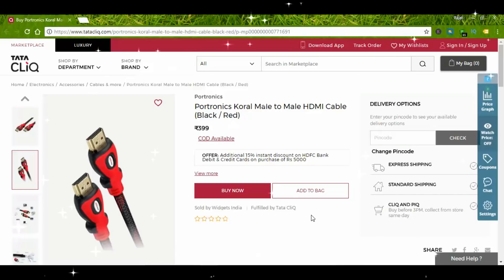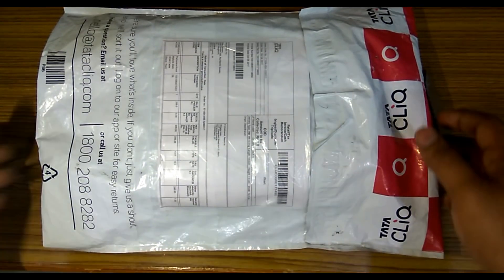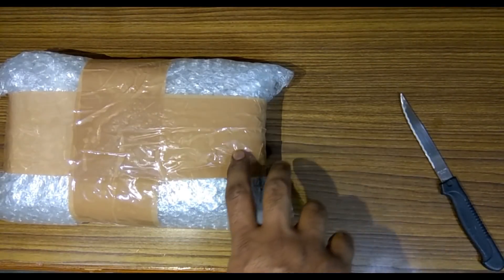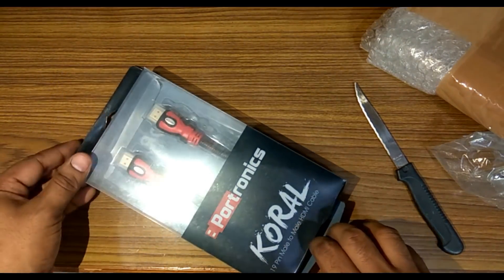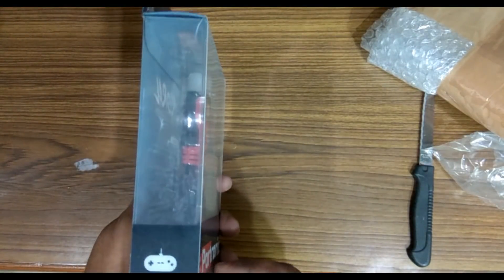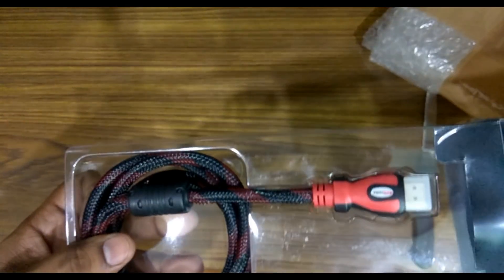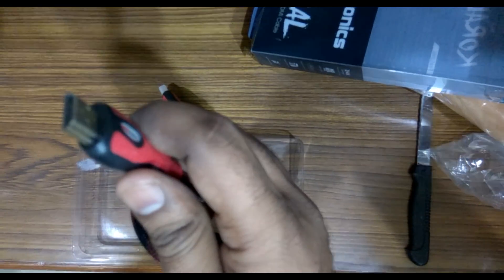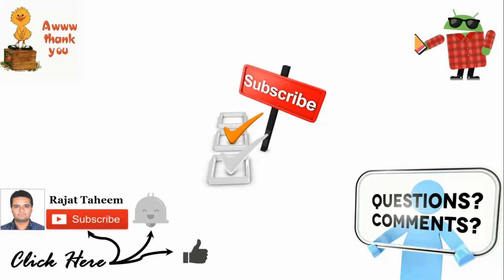tatacliq.com tata cliq Portronics | tatacliq ten on ten diwali offers 10/10 unboxing review 10on10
Google/Youtube :: taheemrajat

Search for following content on google:-
(laptop recommendation : "taheemrajat laptop")
(Mi TV : "taheemrajat mi tv")
(youtube videos : "taheemrajat youtube")